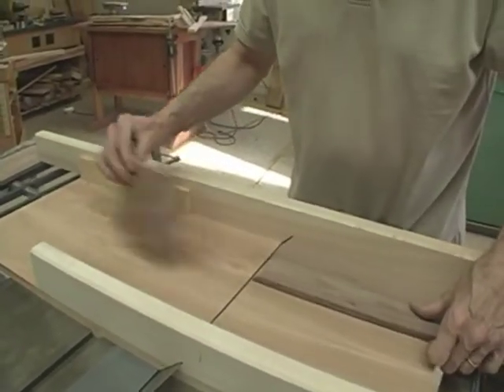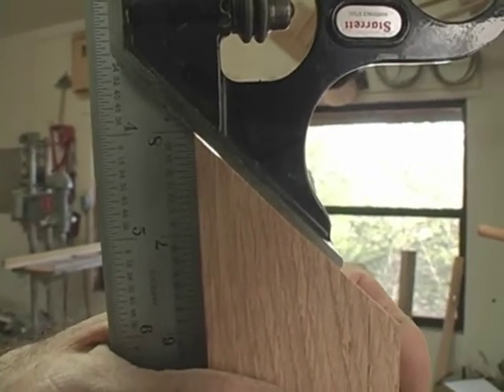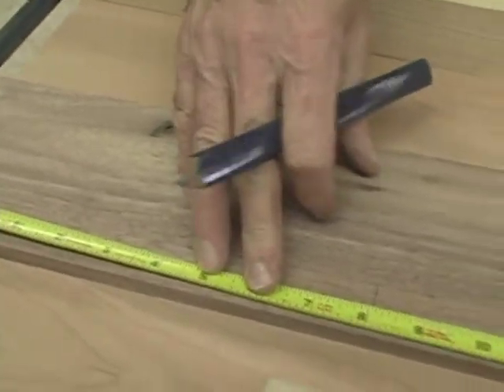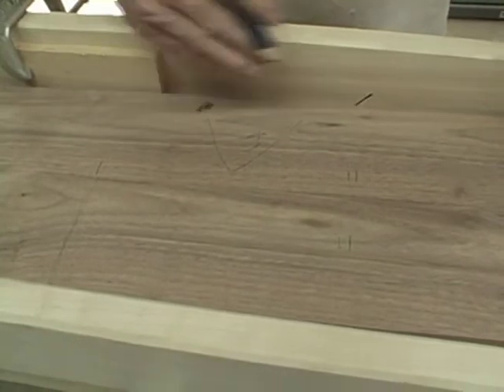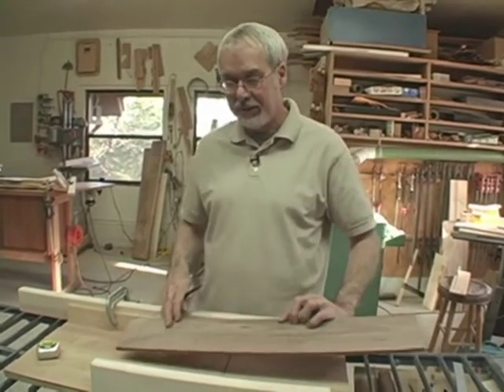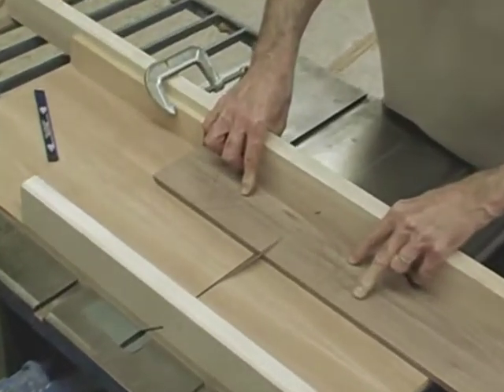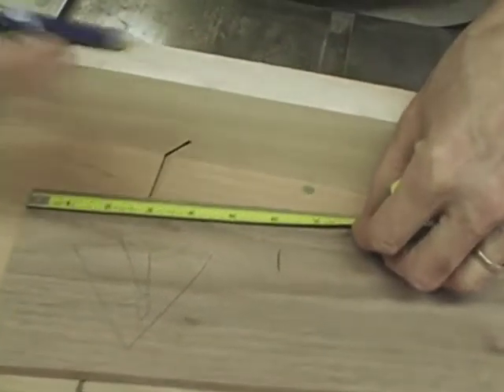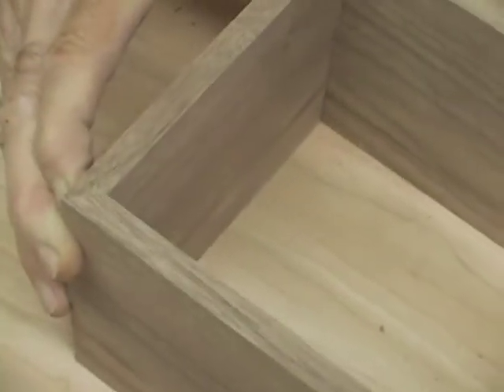BASIC BOXMAKING by Doug Stowe part 6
This DVD was published by Taunton Press in 2006 covering the basics of box making and is a companion to my book, Box Making Basics. It was filmed and edited by Gary Junken and is offered here with permission from Taunton Press. Copyrighted material.